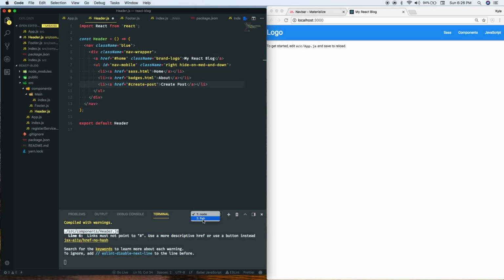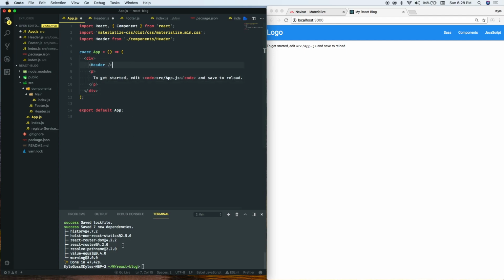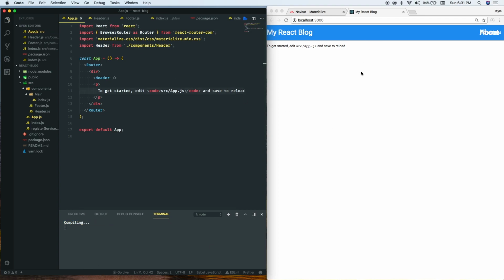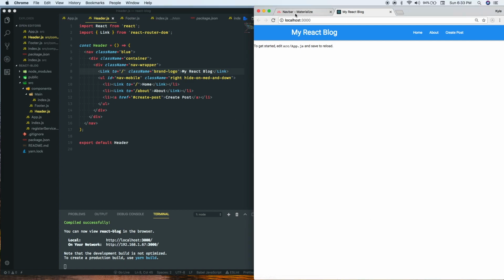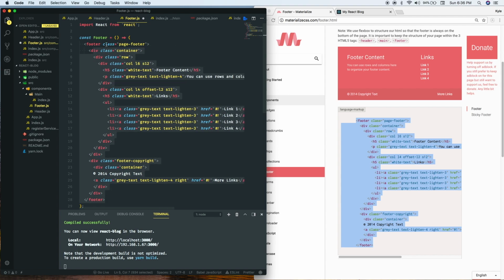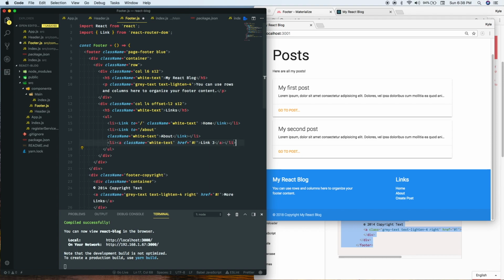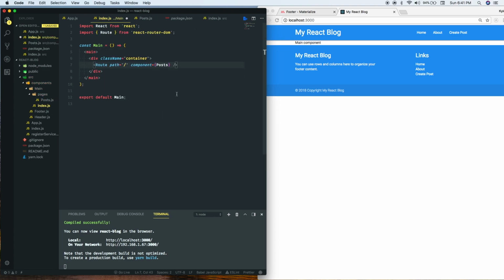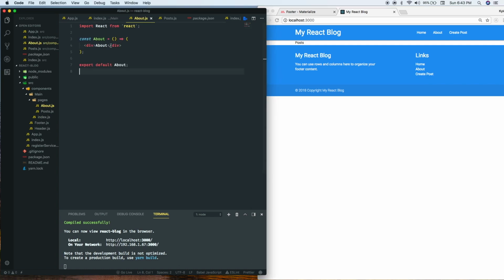React Essentials - Routing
In this video we set up our React Routing with React Router 4.
We go over Links, Routes, and setup, and we also build out our about page and our footer.

If you haven't seen the previous video, make sure you watch it first as this video starts immediately after the last one ends.